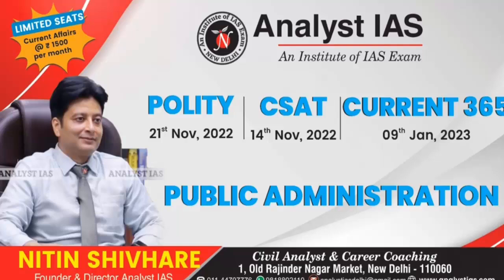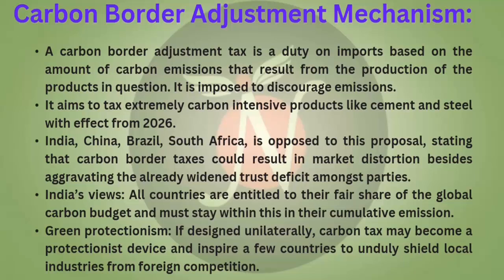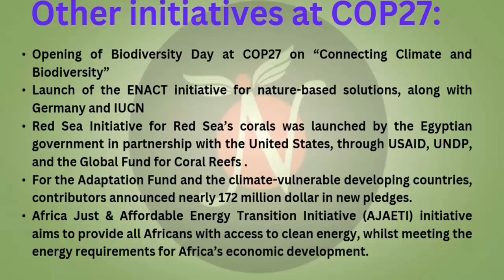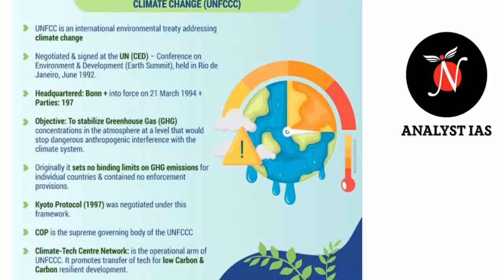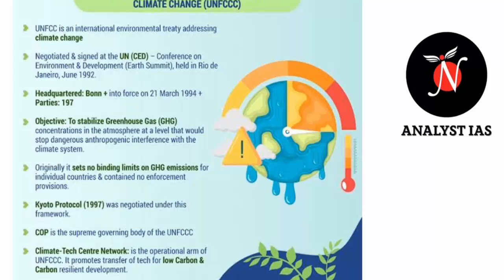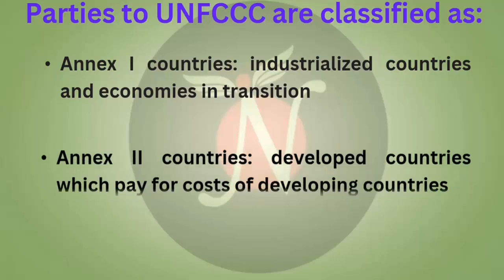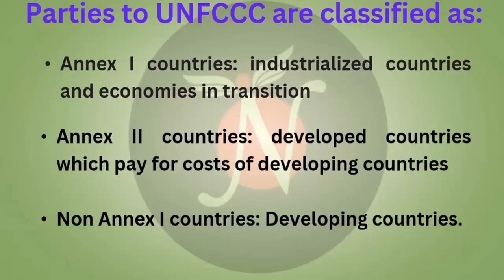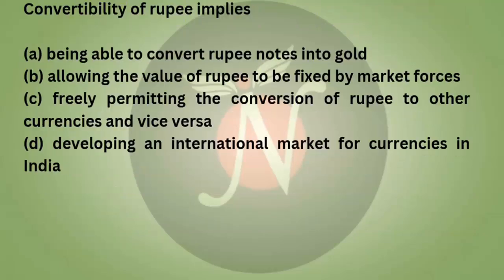Carbon Border Adjustment Mechanism | Topic Decodified | UPSC CSE | Analyst IAS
In COP 27 of UNFCCC, European Union (EU) has proposed a policy- called the ‘Carbon Border Adjustment Mechanism’.

A carbon border adjustment tax is a duty on imports based on the amount of carbon emissions that result from the production of the products in question. It is imposed to discourage emissions.

01, Old Rajinder Nagar Market, New Delhi -60